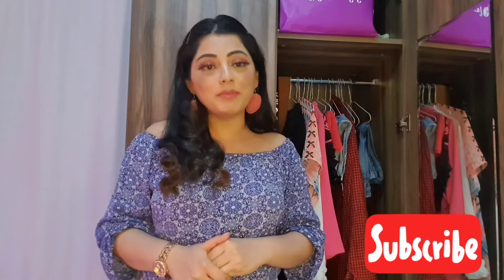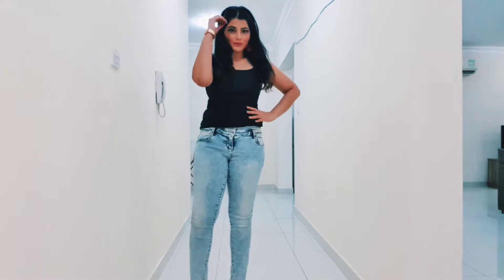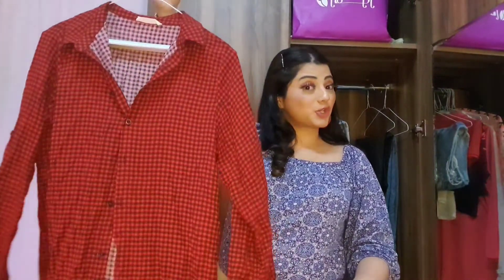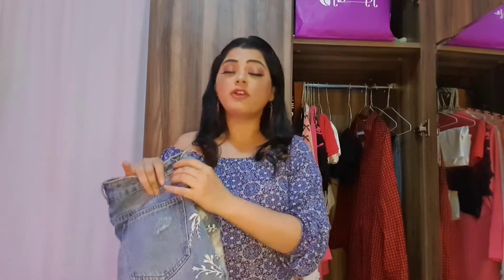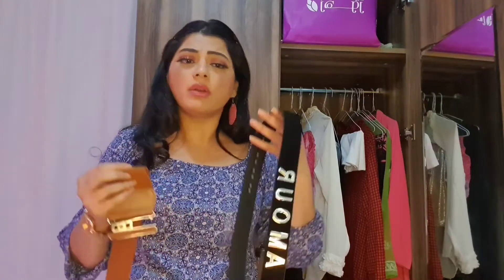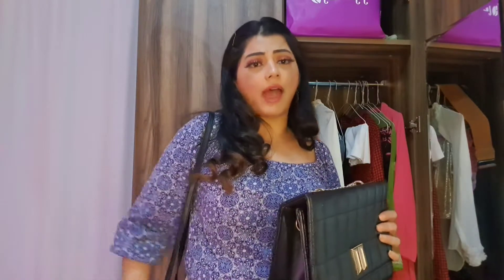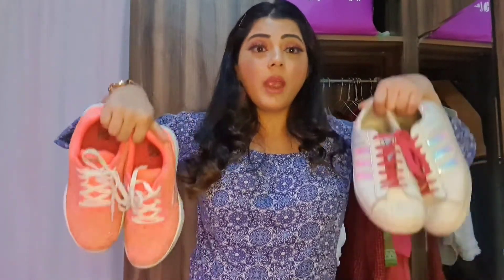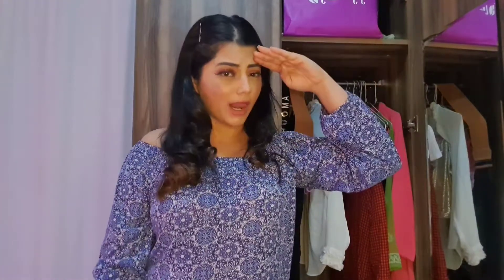BUILDING WARDROBE FROM SCRATCH PART 1 | MUST WATCH FOR ALL GIRLS | MUST HAVES CLOTHES RENDY STYLING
HEY UNSTOPPABLES
My dms were flooded with requests from everyone to show them how to build a wardrobe from scratch making the clothes style with different technique and variety with must haves in the closet

The split pants available on